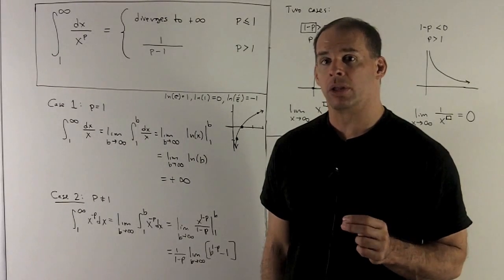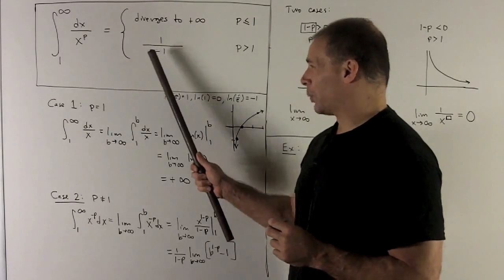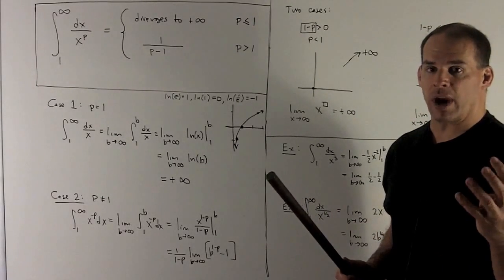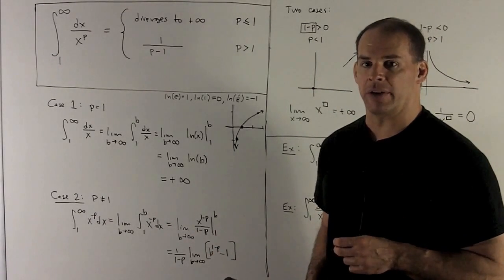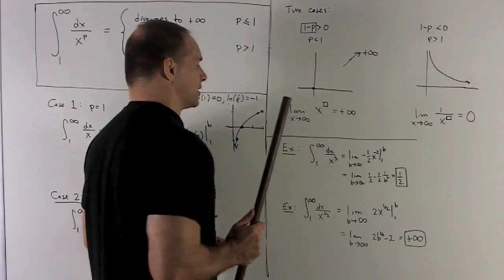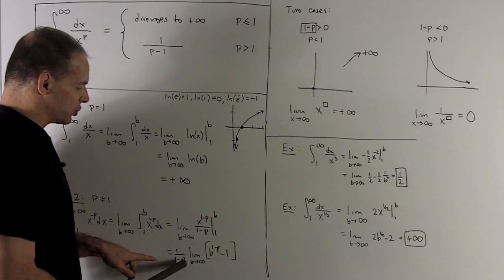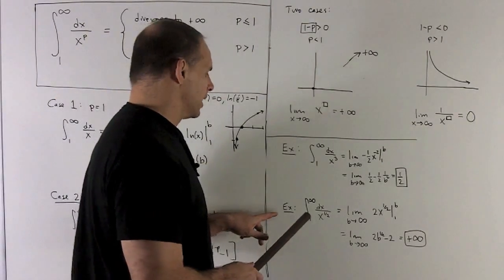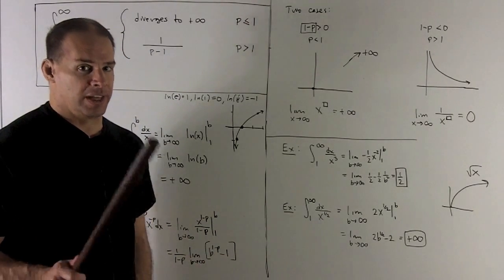Improper Integral of 1/x^p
Calculus:  We consider the improper integral of x^{-p} over the region from x=1 to x=infty. Two cases emerge, with divergence of the integral when p is less than 1.